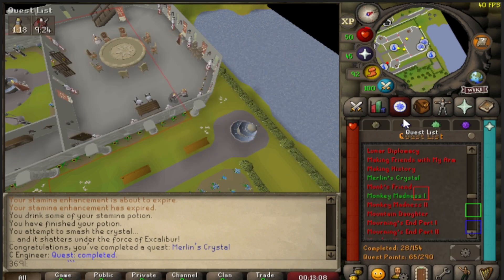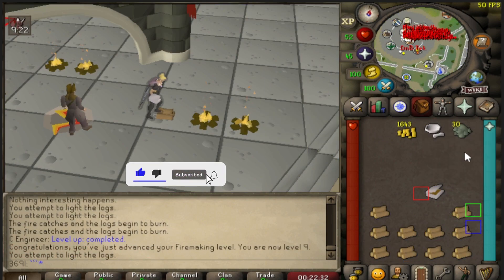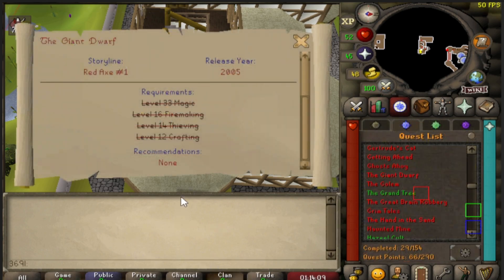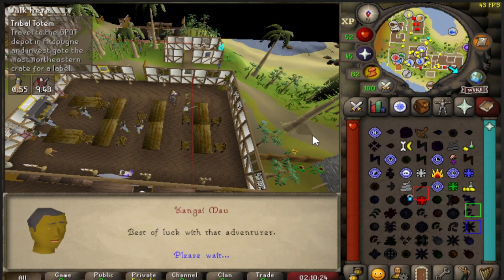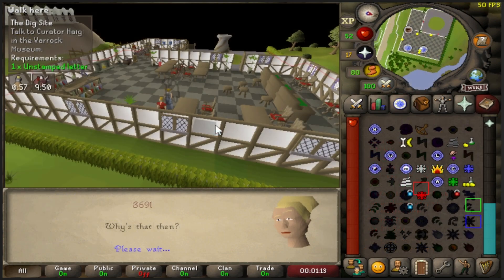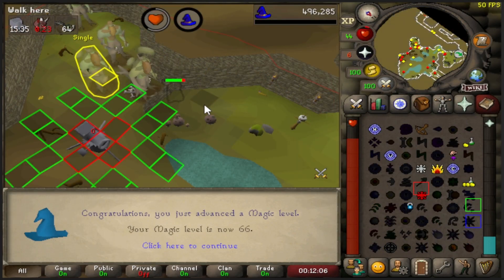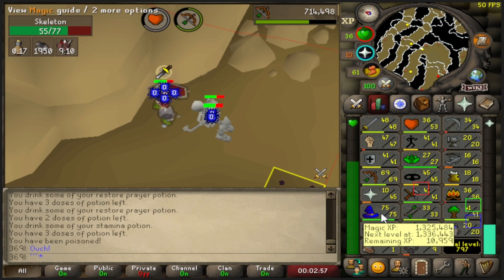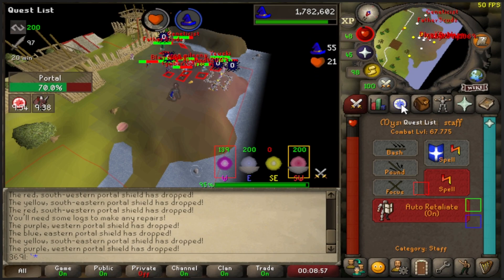Building My Dream Void Hybrid Pure From Scratch #4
In this series I will be building a pure I've always wanted but never ever got around to building and now I'm at that point where I have every base build and moving onto the more exotic and unique builds and as I do that I will be taking you guys on a journey with me !

This video video was inspired by Torvesta's videos a while back that I remember watching and wanted to own a build similar to his and now's the time for me to start and take everyone along with me :D

If you guys do enjoy this series and want to see more from it or anything else feel free to drop video ideas down below and ill be happy to tackle them , Also while you are down there don't forget to slap the subscribe button and a honest rating on the video whether you liked or disliked that way i know statistically what kind of content to make!

Its incredibly motivating to any content creator weather new or established when you guys engage with the video whether its a like or a subscription or even a comment because it plays its role as a "token of appreciation" for the content creator and gives them the drive to power forward and continue to make content for their audience.

I have been playing Runescape for many many years and always quit and somehow find my way back to this game and im sure 80% of you share the same experience i cant be the only one right? I have tons of other accounts i can make pking content on such as a med level thats currently on its way to main , Max Toxic Staff Of The Dead Pure , Prodded TB Baby Pure , Toxic Staff of the Dead Pure , GE Pure.. I can also make ironman content if you guys are interested let me know down below what you guys want!